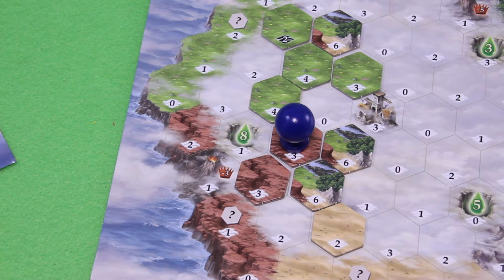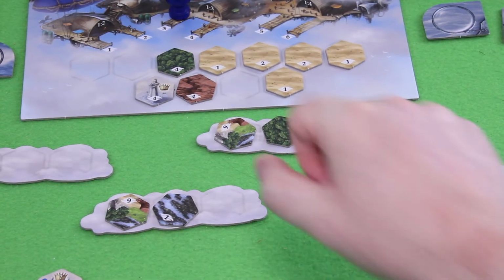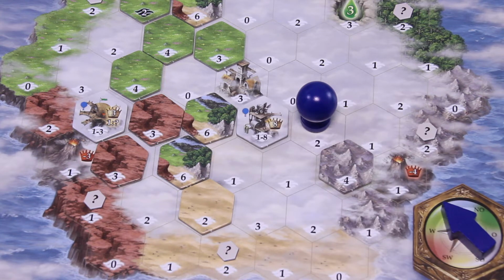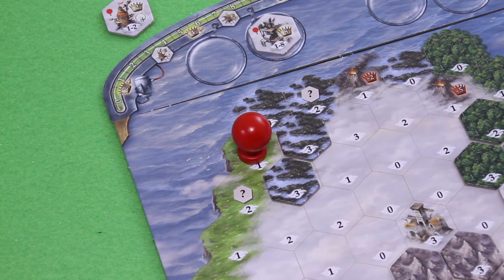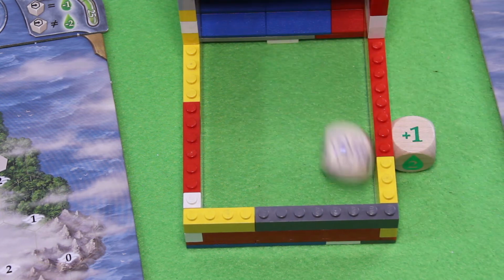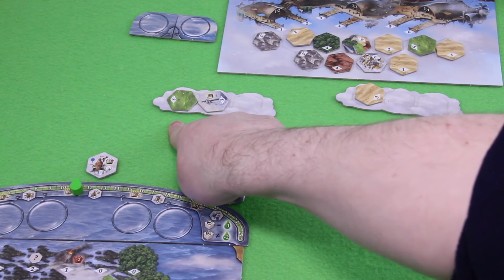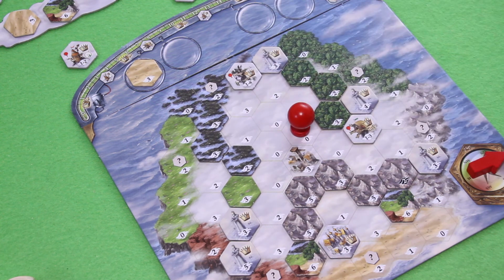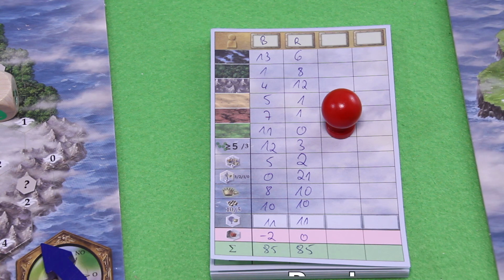jPlay plays Die Inseln im Nebel (The Islands in the Mist) - Part 2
This concludes my playthrough of "Die Inseln im Nebel", which apparently will be named "The Islands in the Mist" in the English edition of the game.